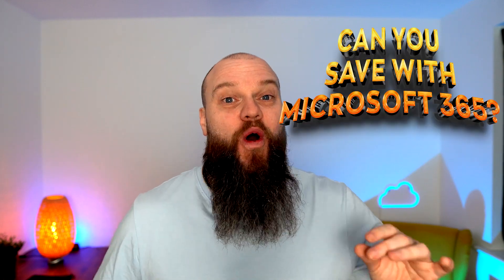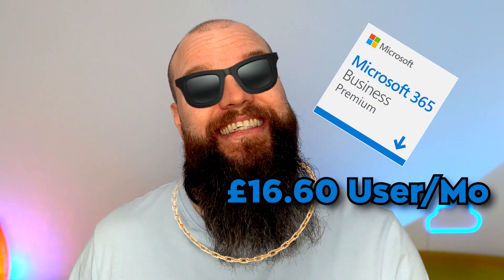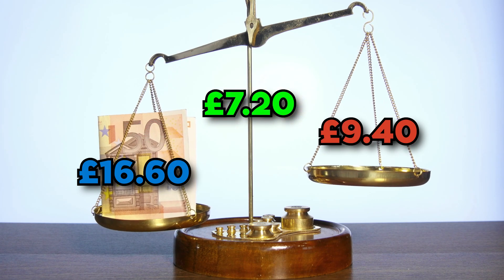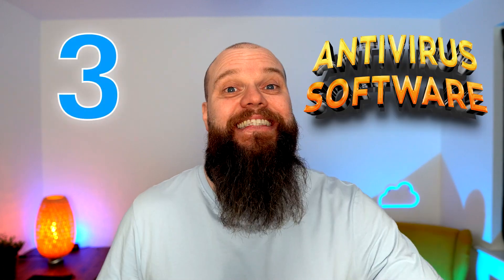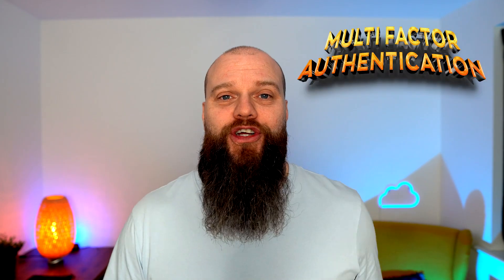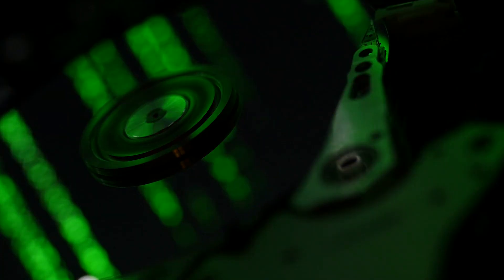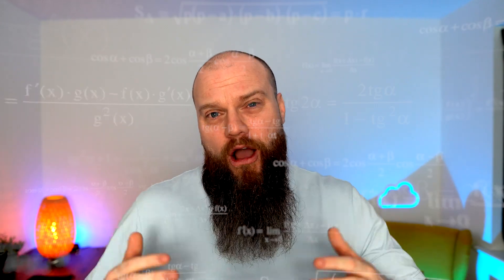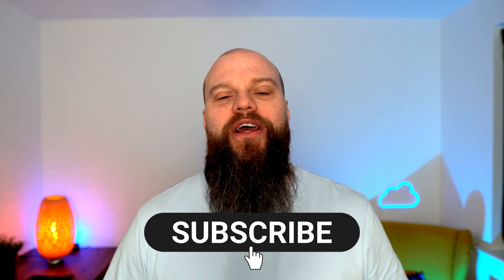Here’s How To Slash Your IT Costs By 179% By Using Microsoft 365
Microsoft 365 is the best way to save on cyber security. In this video, you'll see how Microsoft 365 can protect your business from ransomware and other cyber threats while saving you 179% on your current security solution.

00:00 Introduction
00:51 Packages
01:48 Comparison
02:29 Email Security
03:07 Email Archiving
03:54 Antivirus Software
04:24 Endpoint detection & response
05:01 multifactor Authentication
05:50 Hard drive encryption
06:34 Vulnerability Management
07:19 The Results